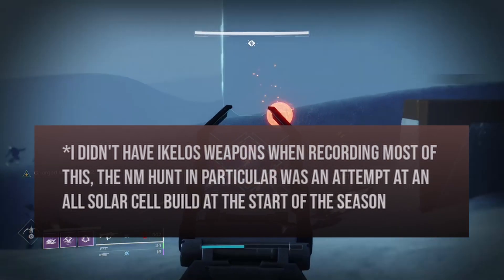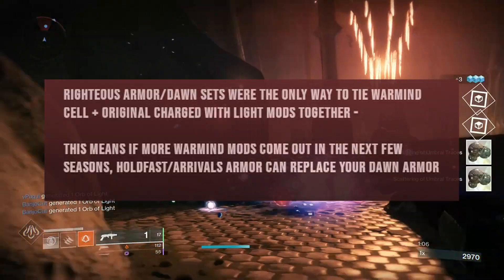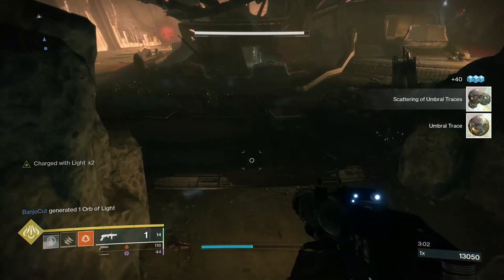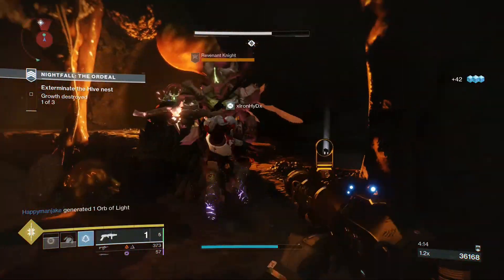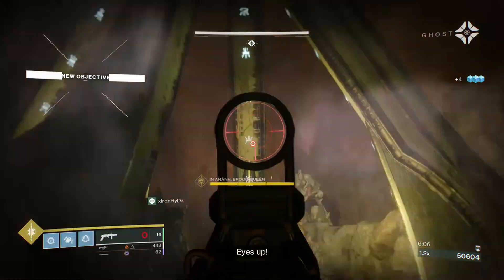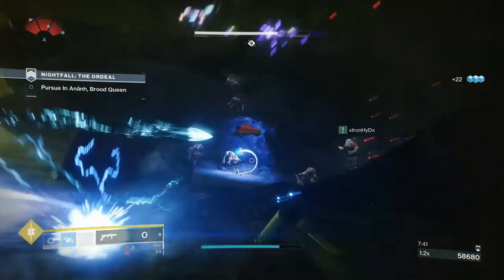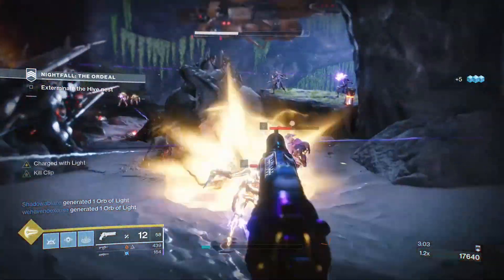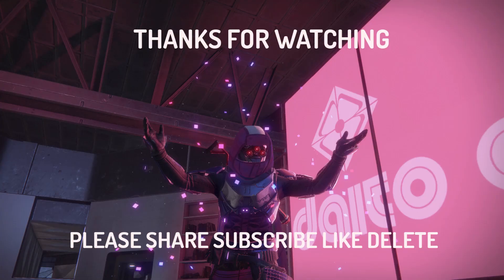WARMIND CELL REVIEW,STRATEGY,GLITCHES SEASON OF ARRIVALS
Warmind Cell builds are fun and Vaxx Nation has always been friend to Rasputin, so what's our take on using Warmind Cells in Season of Arrivals? In some PvE/Contact Public Events/Altars of Sorrow you can DOMINATE.

Here's a look at what to do (and not do) with the Cells!

No clickbait if you're looking for a description of glitches,
@9:35 for tips, advice, glitches

Special thanks to Redditor u/TylerFortierPhoto, here is their post with the image

Music:––– ♪♫ Artists' Links ♫♪ –––► Music Credits:● Music By: 'Homie Cat' ● Track Name: 'Rainy Day'● Official "Homie Cat" Spotify for commercial use: Creative Commons Attribution 4.0 Unported "Share Alike" (CC BY-SA 4.0) License.Full License Music promoted by NCM ♪♫ FREE DOWNLOAD ♫♪ –––► Download "Rainy Day" for free footage used in this video is licensed to Chill Out Records by: Digital Kite Aerial Photography & Videography. (C) Copyright Notice: This is FREE royalty free music that has been released under the "Creative Commons Attribution 4.0 Unported "Share Alike" (CC BY-SA 4.0) license." Details about the license can be found Disclaimer: The creative commons music featured in this video is original content being released under Chill Out Records LLC for use by other content creators in their own videos. You may use the music Chill Out Records shares but we kindly ask that you do not attempt to claim the music we publish as your own.